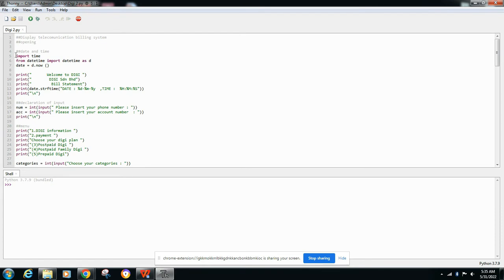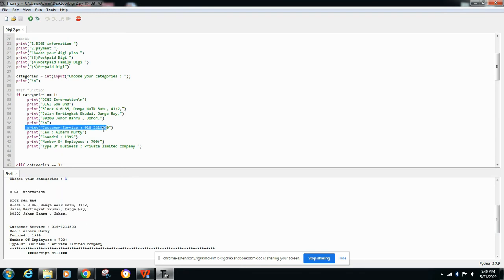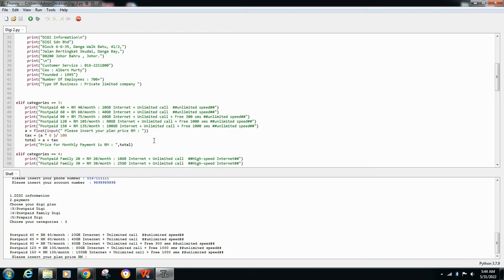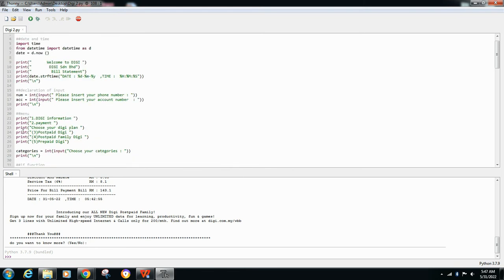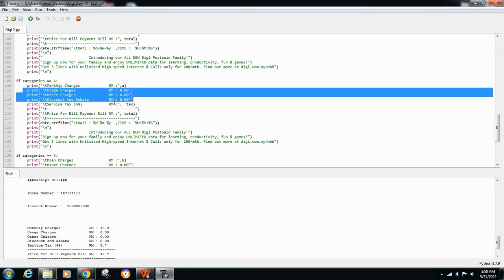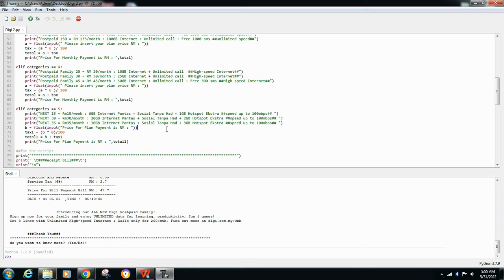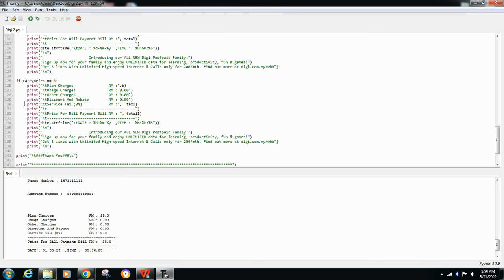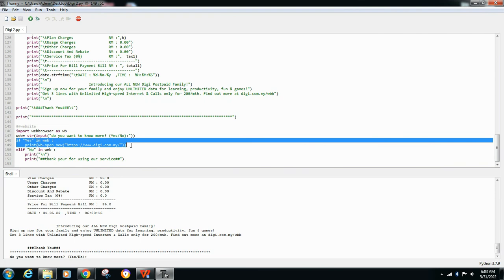Programming For Telecommunication Billing System